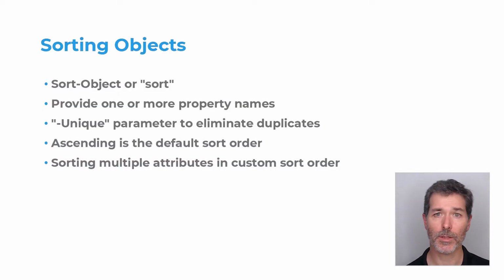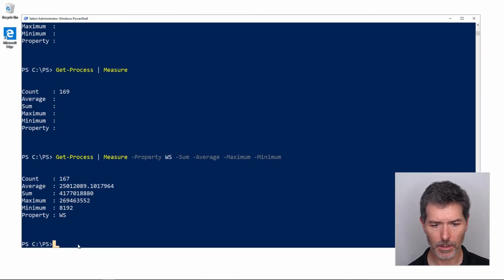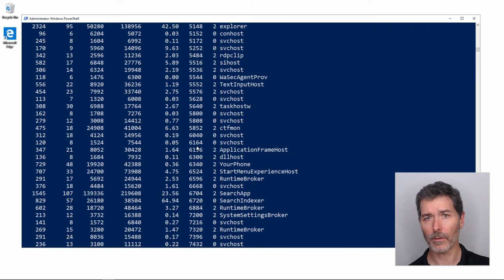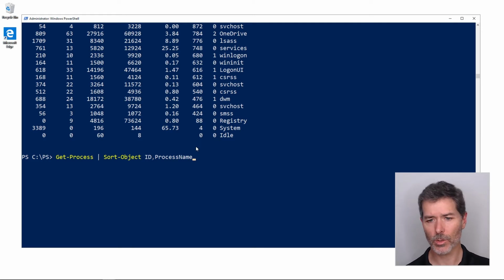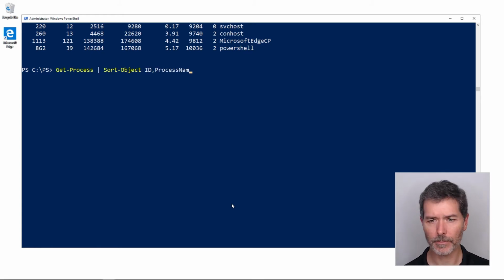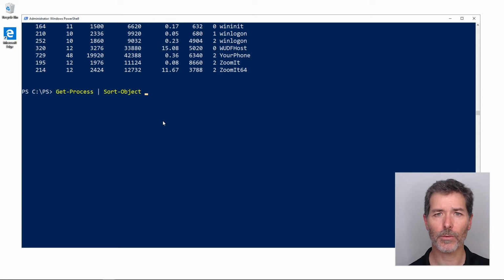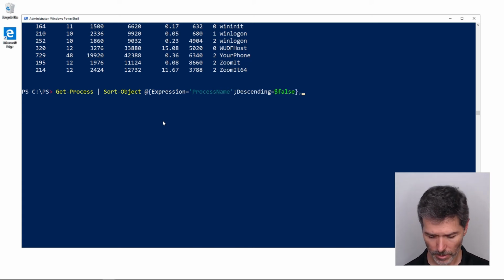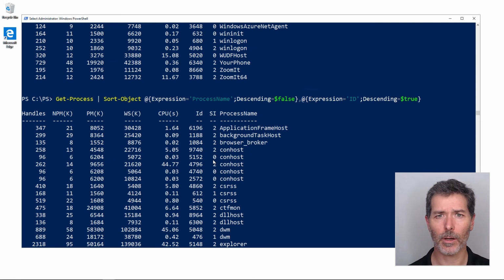How to Sort Objects in Windows PowerShell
In this micro-lesson you will learn how to:

- Sort Objects

Full Course Description: This course provides students with the fundamental knowledge and skills to use Windows PowerShell for administering and automating administration of Windows systems. This course provides students the skills to identify and build the commands they require to perform specific tasks. In addition, students learn how to build scripts to accomplish advanced tasks such as automating repetitive tasks and generating reports. This course provides prerequisite skills supporting a broad range of Microsoft products, including Windows Server, Windows Client, Microsoft Exchange Server, Microsoft SharePoint Server, Microsoft SQL Server, System Center, and more. In keeping with that goal, this course will not focus on any one of those products, although Windows Server, which is the common platform for all of those products, will serve as the example for the techniques this course teaches.